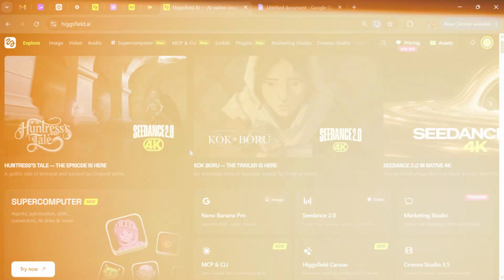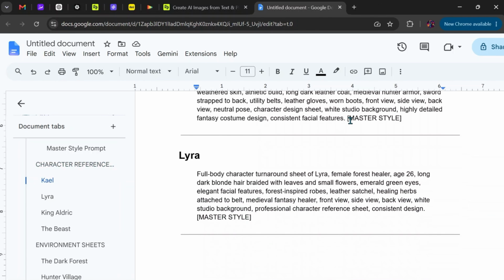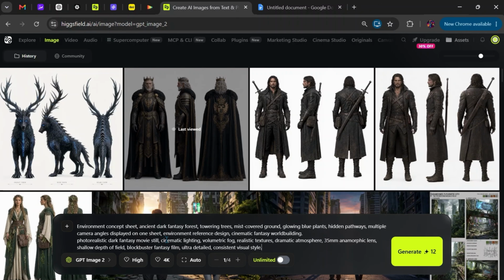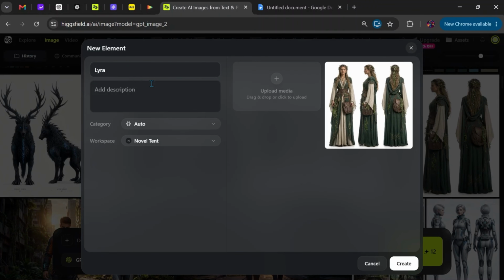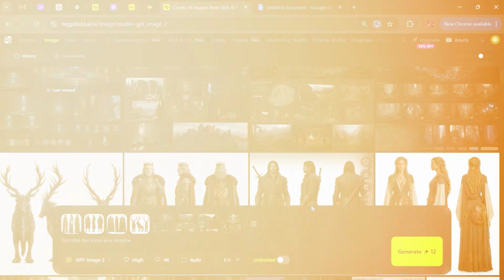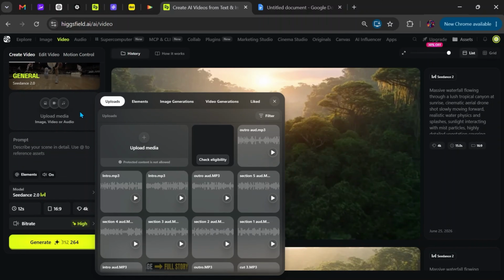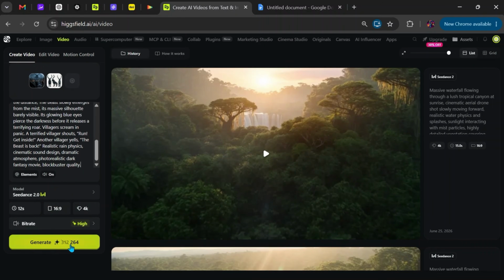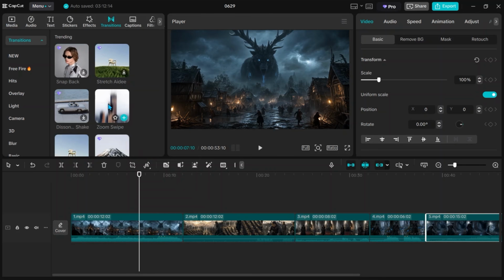I Made a Full AI Movie Using Seedance 2.0 4K | Complete Workflow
Here is the complete step-by-step workflow for creating a full cinematic AI short film using Higgsfield Seedance 2.0 4K. From generating character reference sheets and environment images all the way to the final edited movie, this video covers everything you need to know.

Timestamps:
• 00:00 Intro
• 00:26 Movie trailer preview
• 00:59 Generating character reference sheets
• 02:09 Generating environment reference sheets
• 02:47 Setting up elements and references in Higgsfield
• 04:03 Generating Image scenes with GPT Image 2
• 04:30 Animating scenes with Seedance 2.0 4K
• 05:45 Editing in CapCut
• 06:07 Outro
• 06:27 Full movie reveal